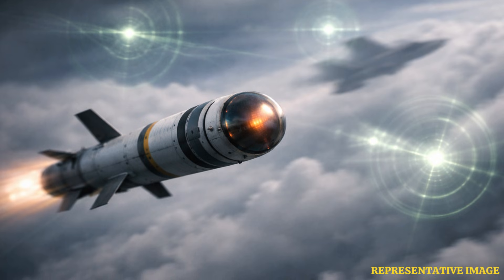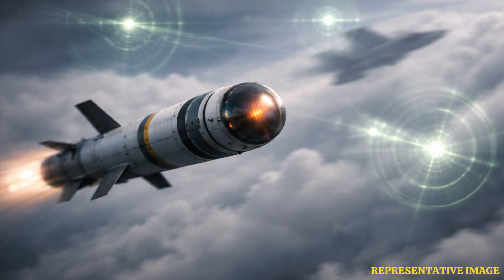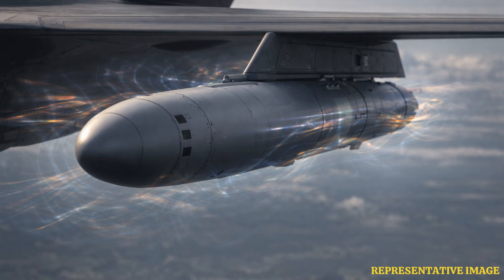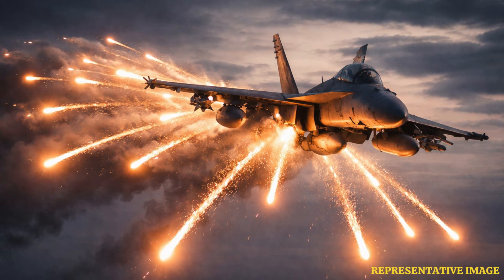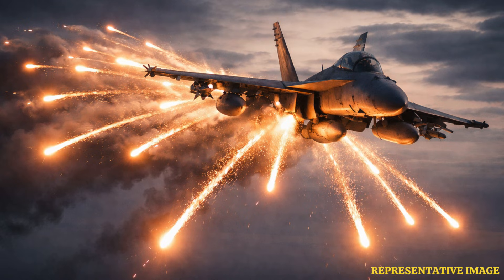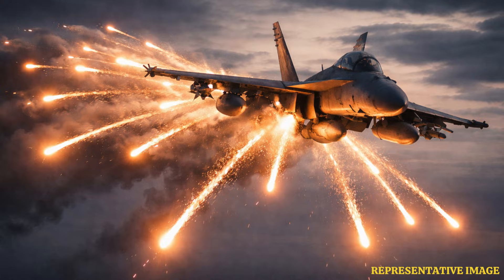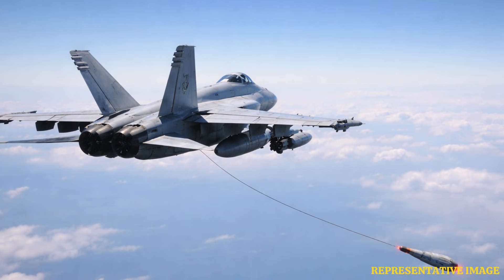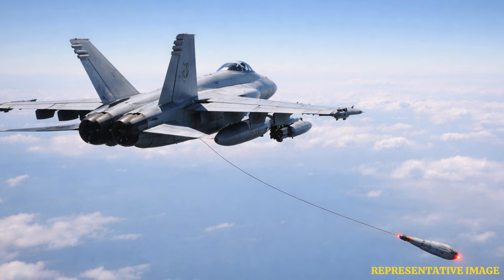Electronic Warfare Explained: How Fighters Defeat Air-To-Air Missiles | WION Podcast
In this episode, we explore the invisible battle that decides survival in modern air combat. Electronic warfare uses jamming, chaff, flares and decoys to confuse radar-guided and heat-seeking missiles before they strike. From Doppler radar tricks and notching tactics to advanced towed decoys used by jets like the F/A-18E/F Super Hornet, the fight now unfolds across the electromagnetic spectrum. As missiles evolve with anti-jamming technology, pilots must master electronic tactics to stay alive. This is how noise, deception and timing now control the skies.